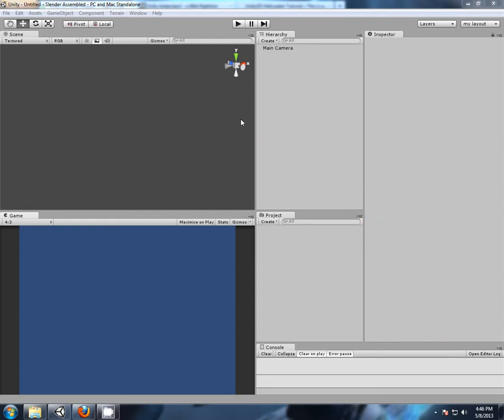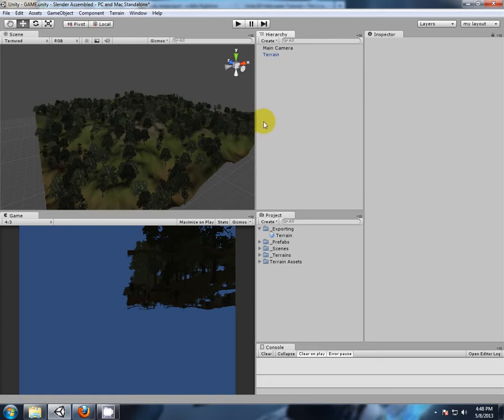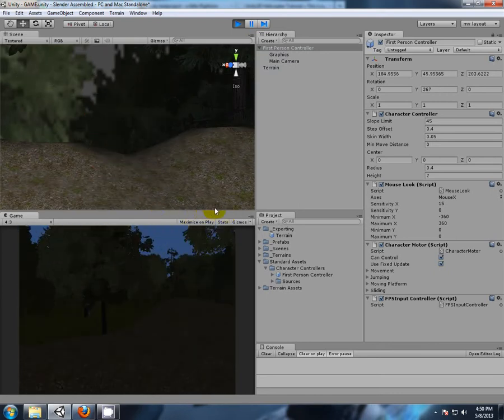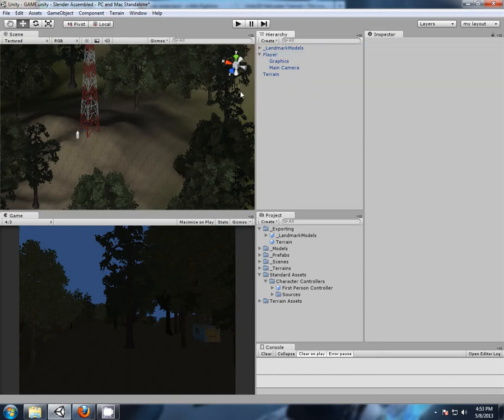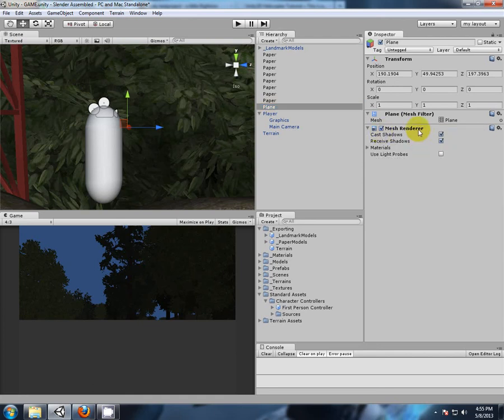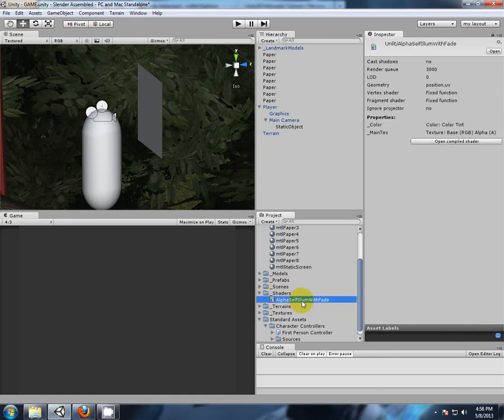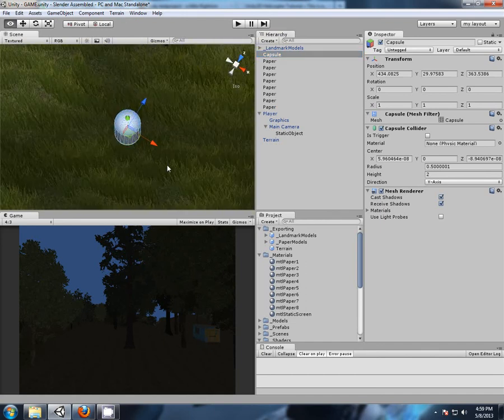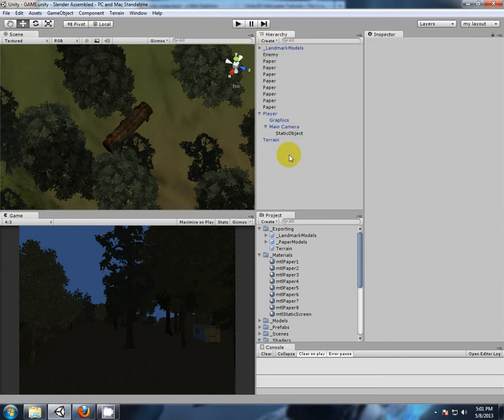80 _ Slender Assembled A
A final run through of setting up your own project. Part 1 of 4.